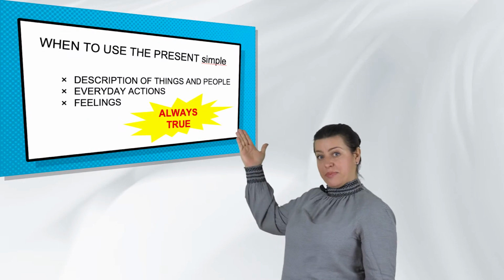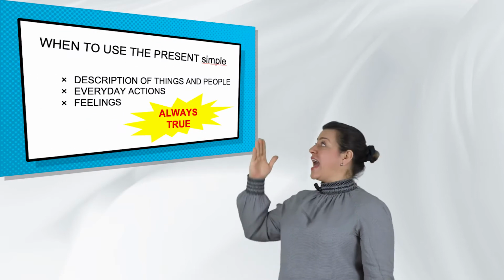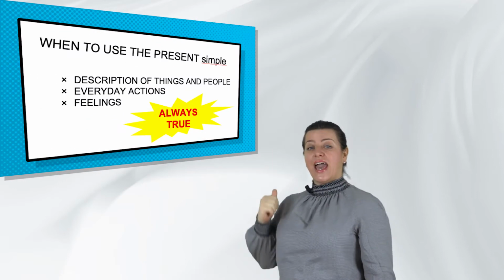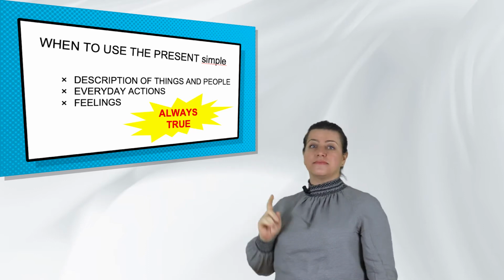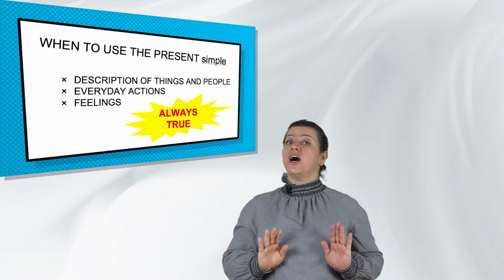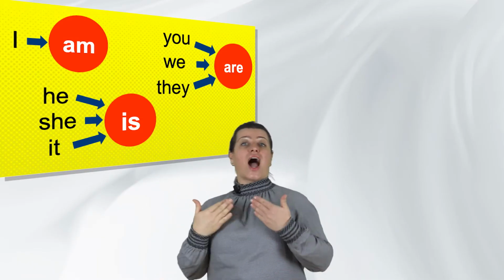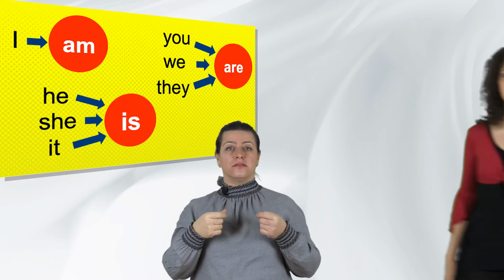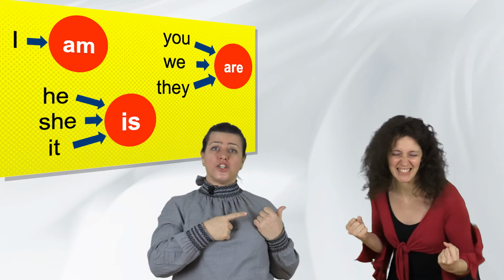English for kids | Grammar Class - Present Simple | Lower Primary, 7-8 years old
Teacher Manu, with the help of a friend, explains in an easy and effective way the use and the peculiarities of present simple.